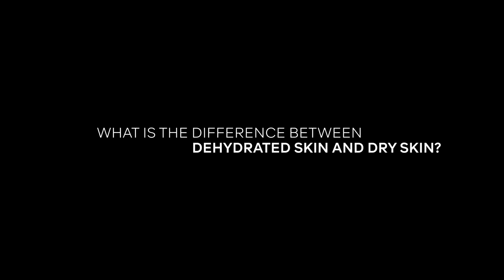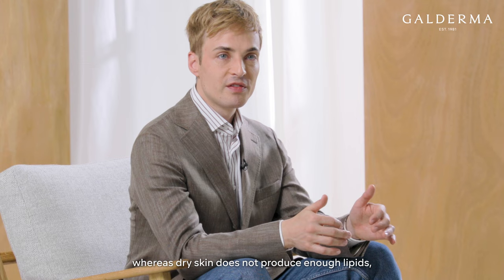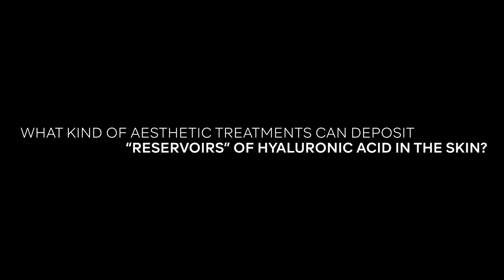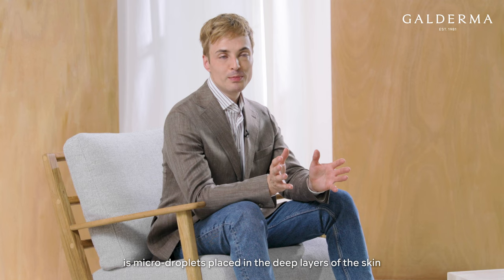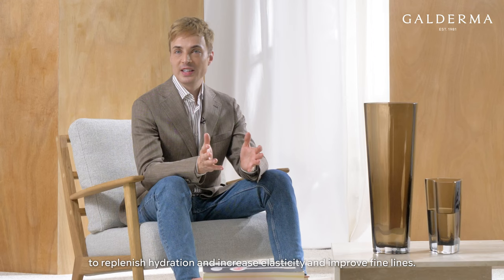What is the difference between dehydrated skin and dry skin?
Dehydrated skin and dry skin sound like they could be the same thing but are actually not, according to dermatologists (skin doctors).

As Dr. Christoph Martschin explains, dehydrated skin is a temporary condition caused by for example dry indoor climates and dry air during the winter season.

Dry skin, on the other hand, is a more permanent condition where the skin does not produce enough lipids (oil and other fatty substances) and therefore cannot retain moisture within the skin.

There are treatments that can help restore the skin’s moisture content. Watch the video to find out.